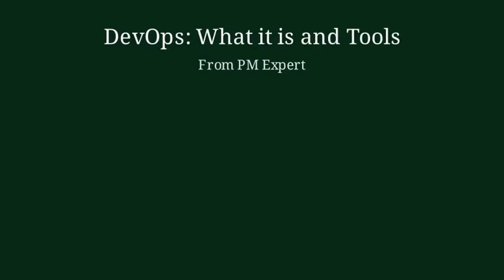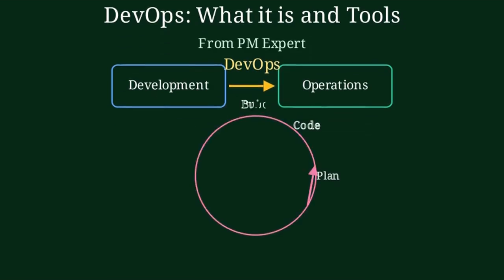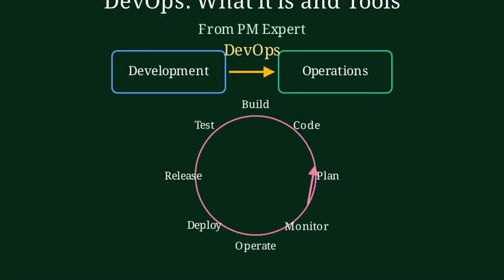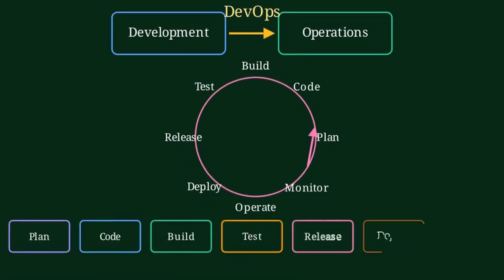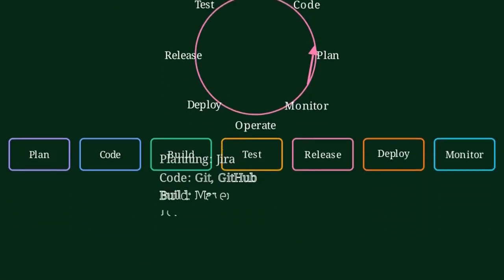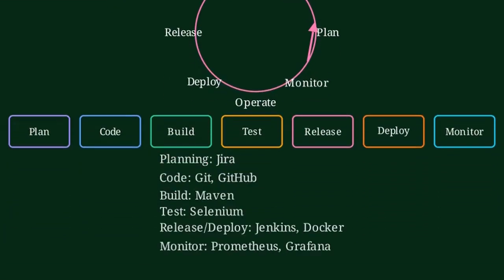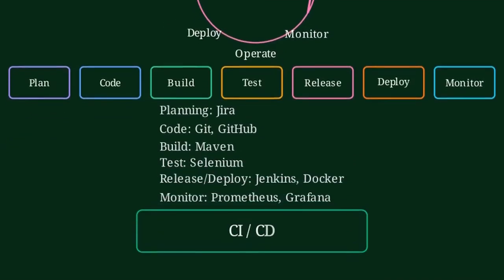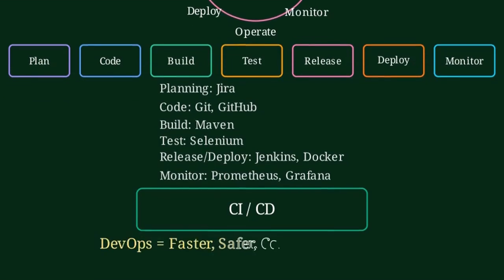DevOps Overview & Tools for Beginners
Master the basics of DevOps fast! ⏱️ We’re stripping away the jargon to give you a clear, high-level overview of the DevOps culture and the "must-know" tools for 2026.
What you’ll learn:
🔹 The DevOps Lifecycle: Plan, Code, Build, Test, Release, Deploy, Operate, and Monitor.
🔹 Top 5 Tools every DevOps Engineer should learn first.
🔹 How DevOps bridges the gap between Dev and Ops teams.